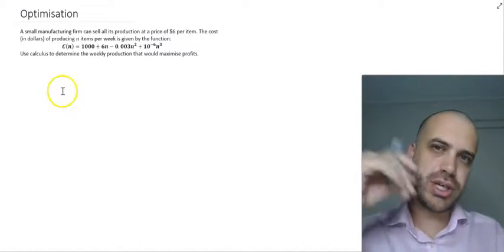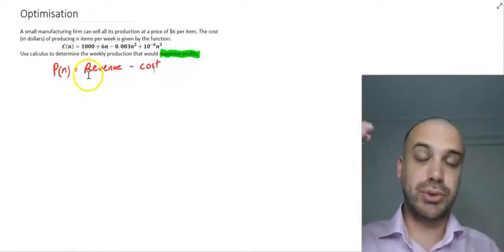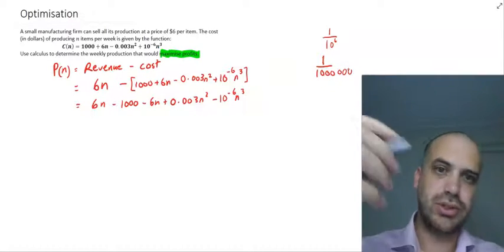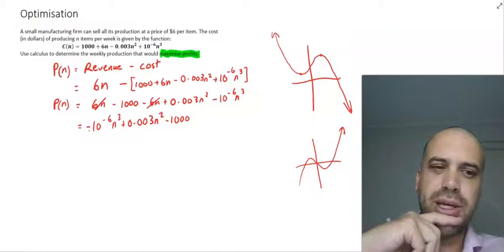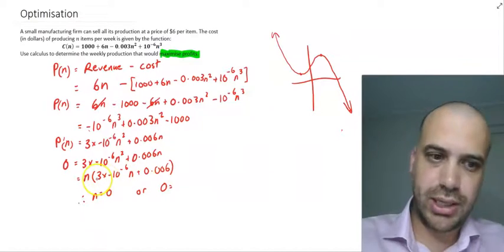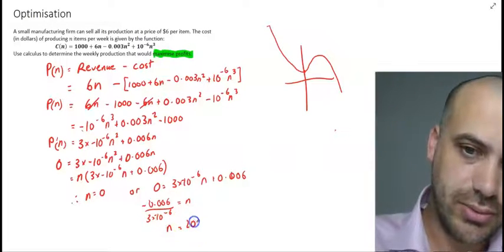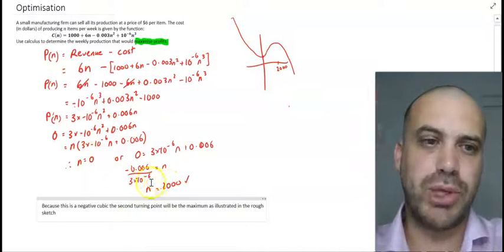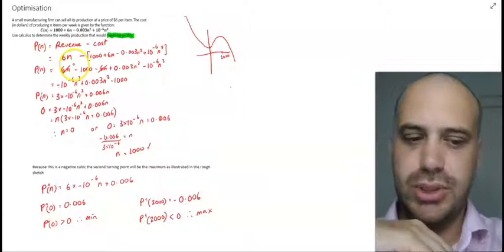Optimisation: Optimising Profit